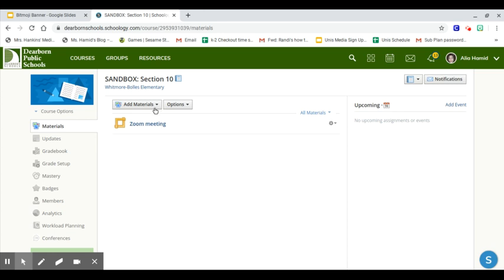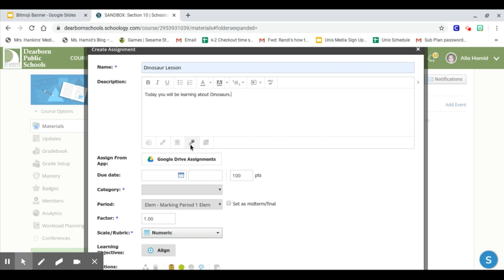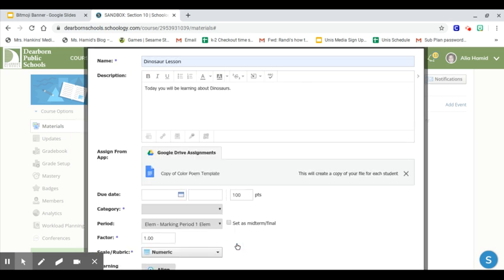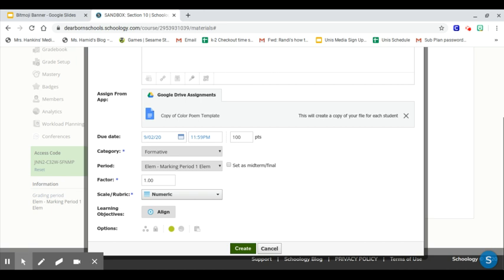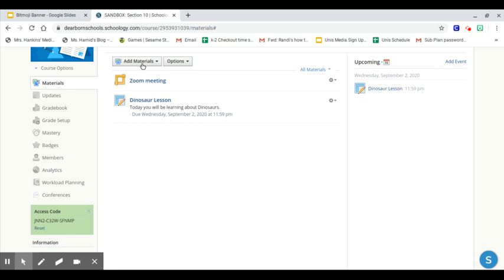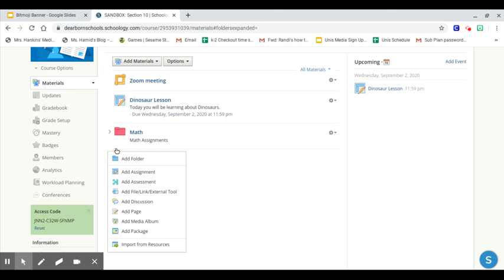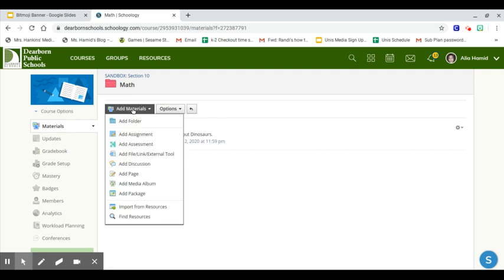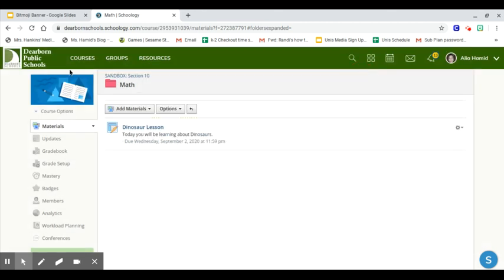Overview of Schoology